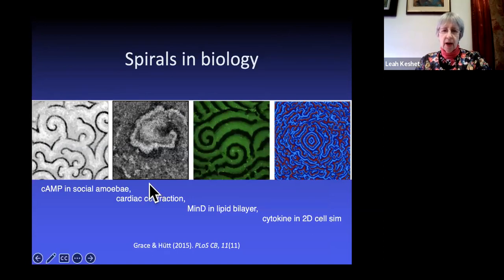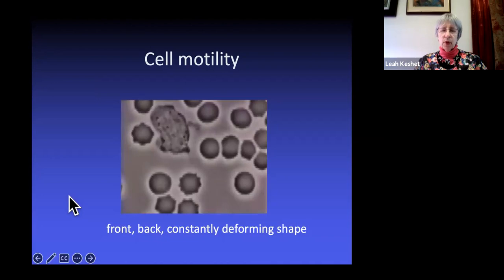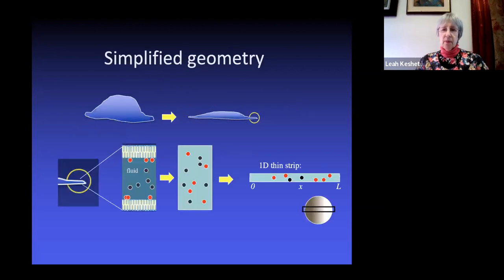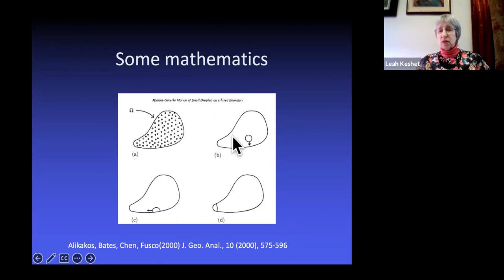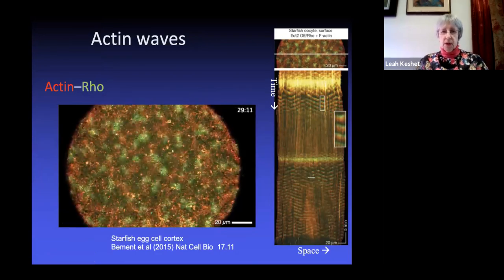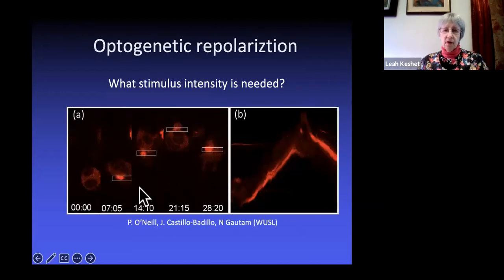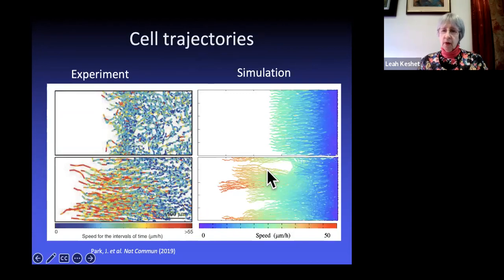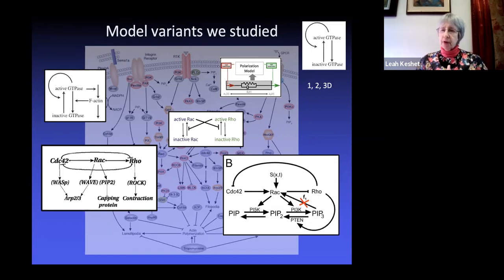Brandeis Math Bio Seminar - 2/22/2023 - Leah Edelstein-Keshet (The University of British Columbia)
Organizers: Thomas Fai, Jonathan Touboul, Ying Zhang, Kana Ishimatsu (Brandeis).

Title: Patterns of cell signaling in one motile cell and many

Cell motility is essential for the “seek and destroy pathogens” function of neutrophils (white blood cells of our immune system) and for closure of epithelial cell sheets in the healing of wounds. In my talk, I will describe some of the internal machinery in cells that organizes their directional motility, and our efforts to analyse this regulation using mathematical models. On the way, I will highlight some of the interesting patterns, both static and dynamic, observed inside cells, and survey methods used to understand those patterns.